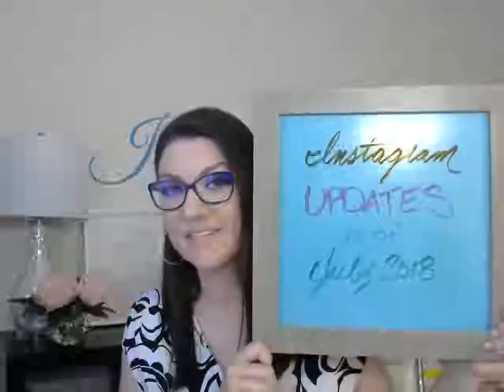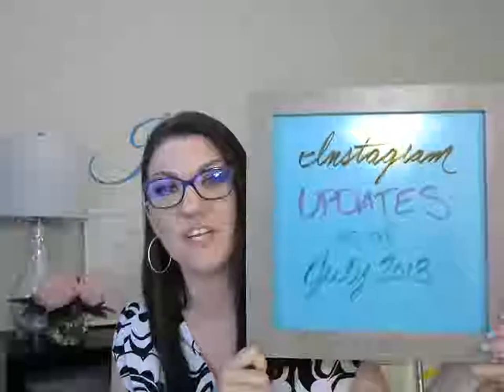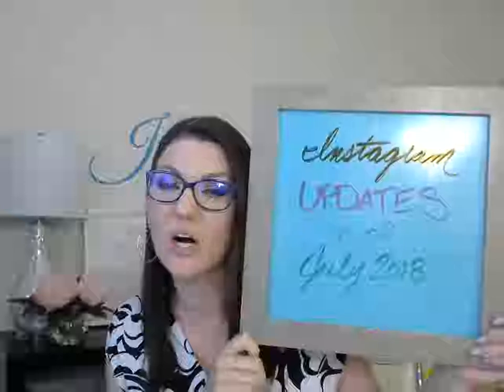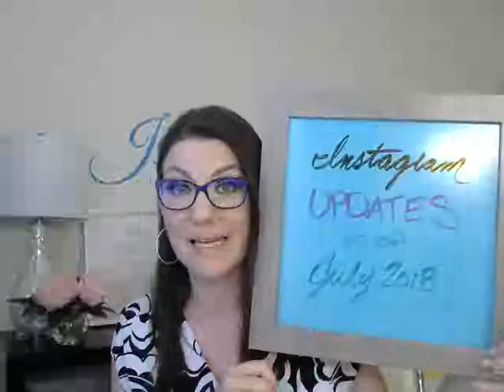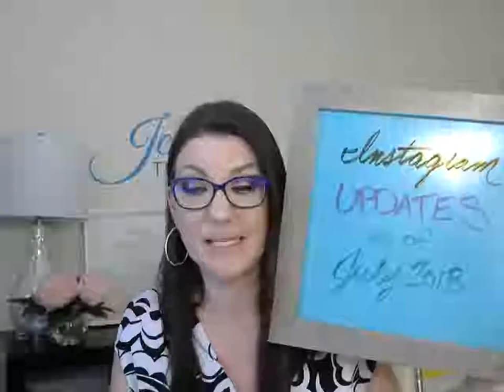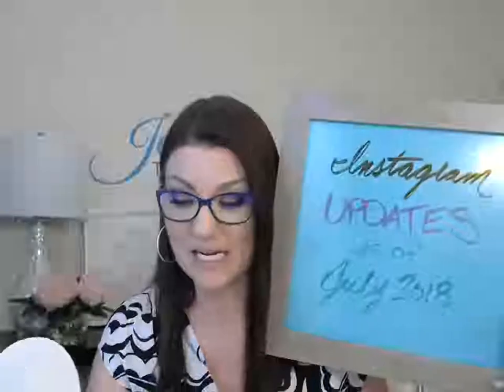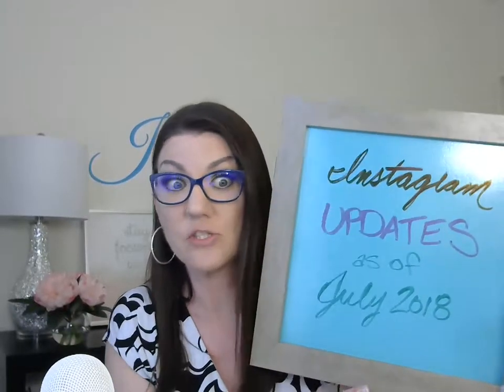Instagram Updates as of July 2018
Instagram has released MORE new updates recently, including live video chat, removing followers (without blocking), adding questions to Stories, adding music to Stories, and IGTV. We talk about those updates and more in this video, recapping how the features work and how they impact you as a business.